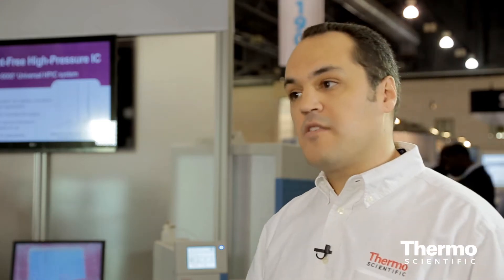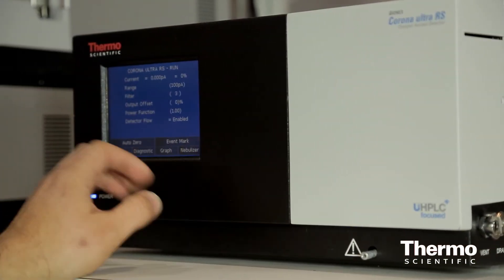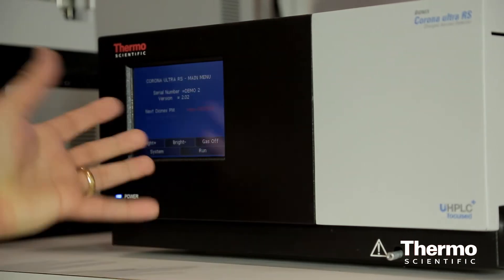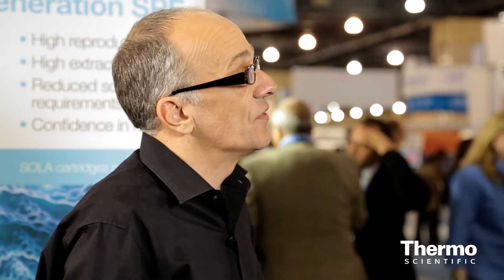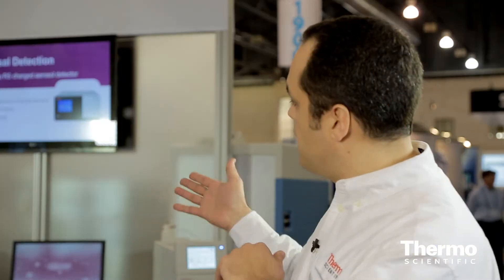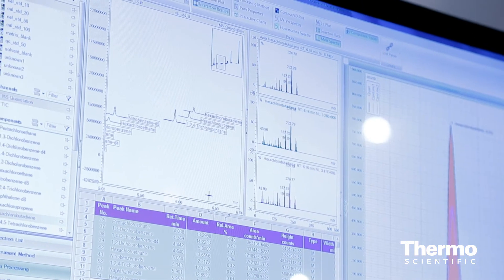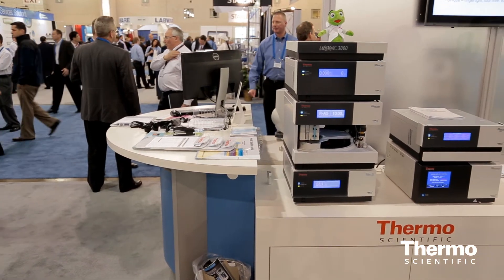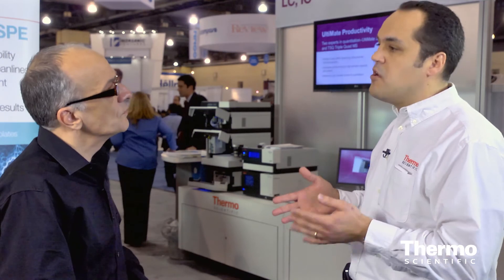Aerosol Detector for any Nonvolatile or Semivolatile Analyte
-- The Dionex UltiMate Corona CAD Aerosol Detector detects any nonvolatile or semivolatile analyte, with or without a chromophore. Nicholas Santiago, product manager, explains.